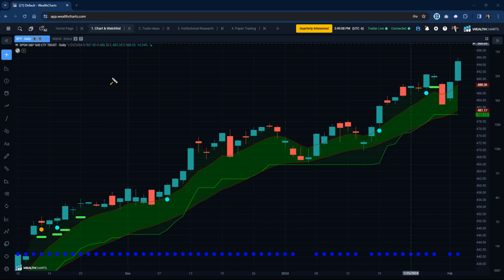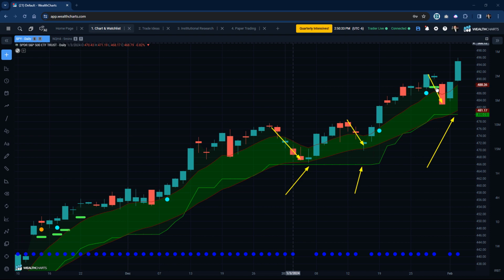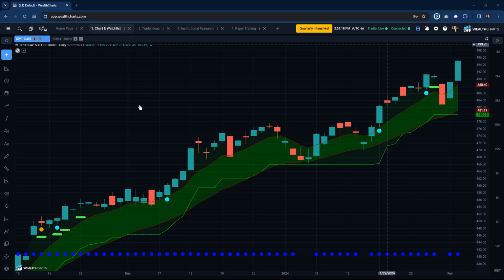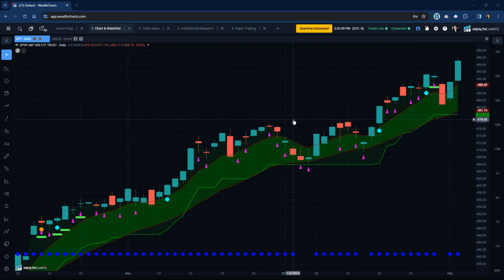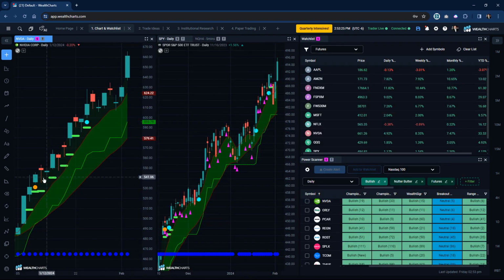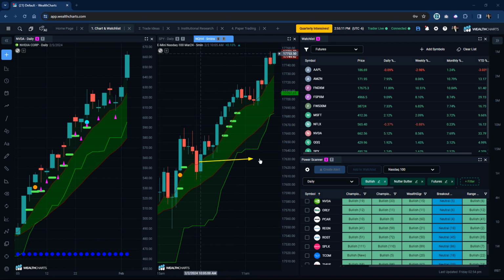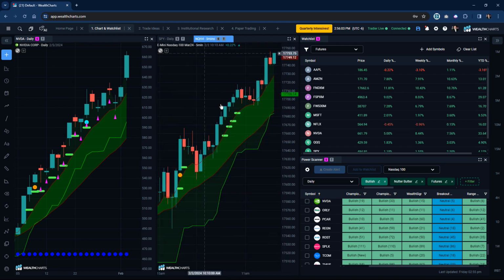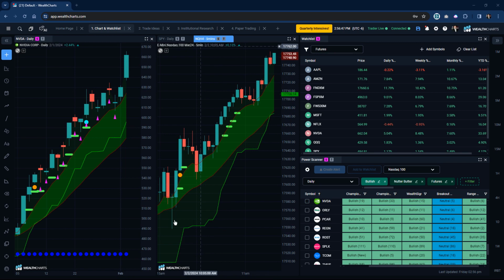Rob’s weekend video with the key summit strategies that catapulted this market higher!